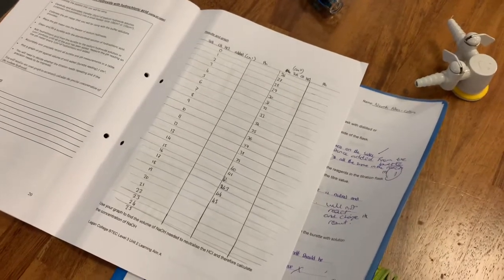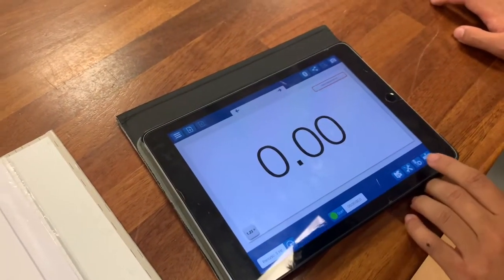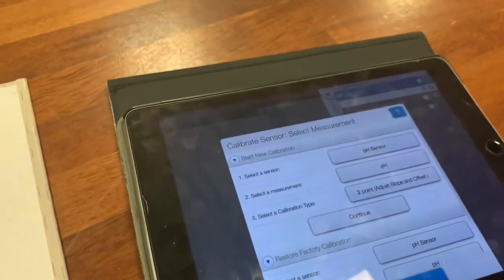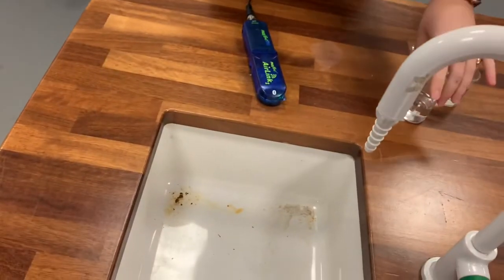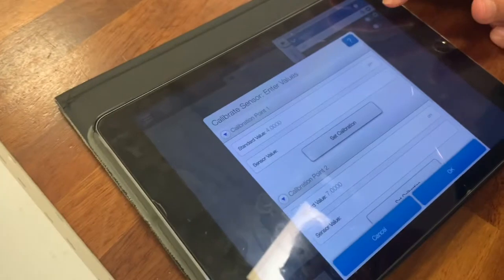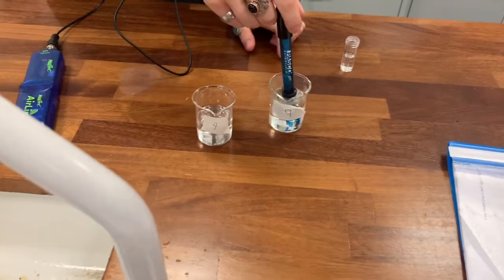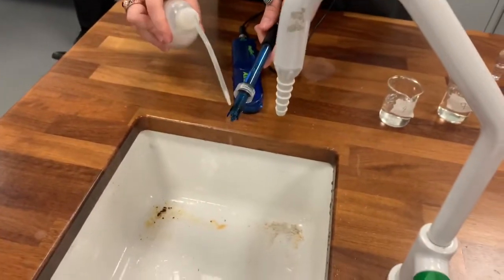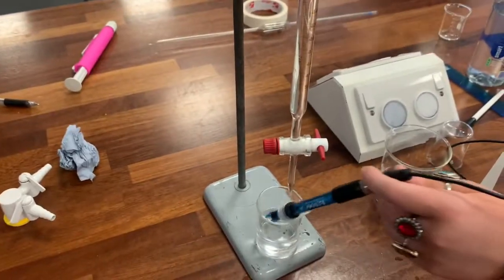Titration with pH meter - BTEC level 3